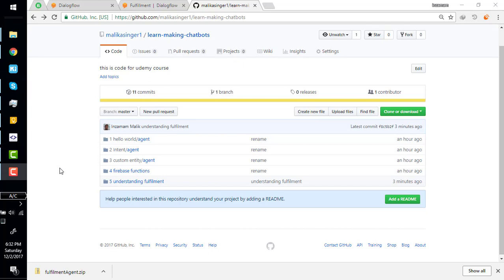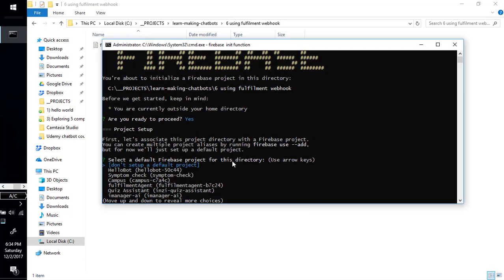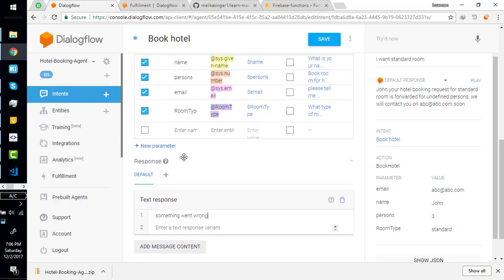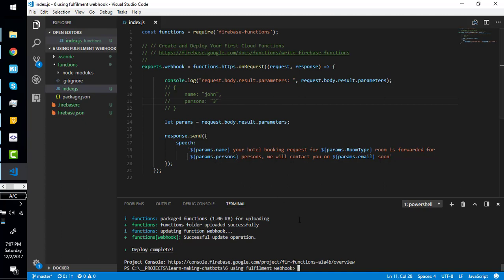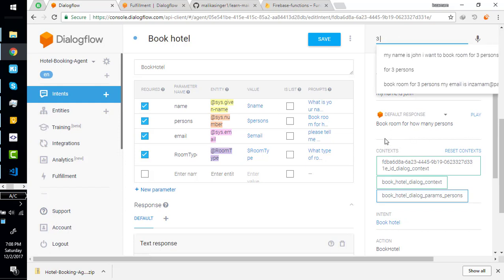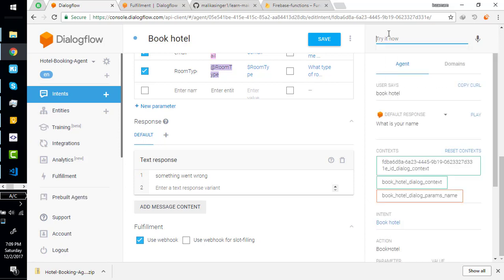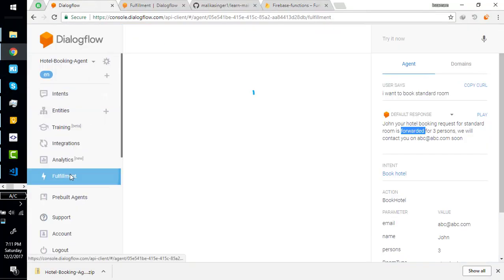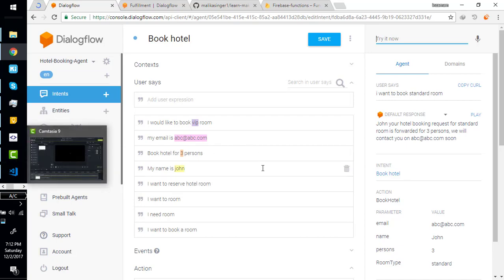6 use firebase functions as fulfilment webhook